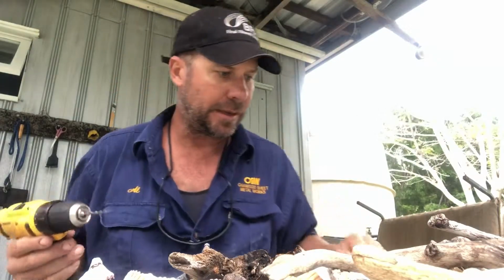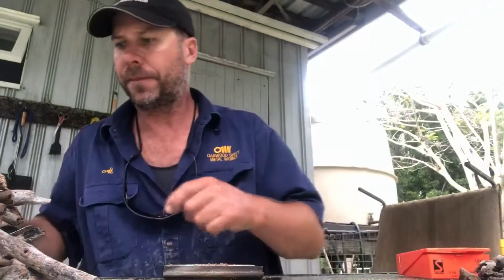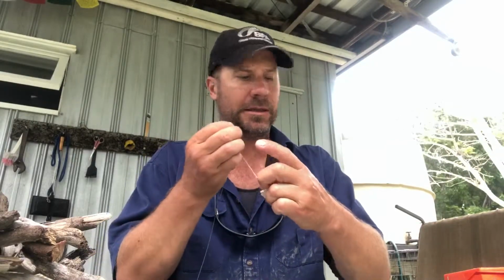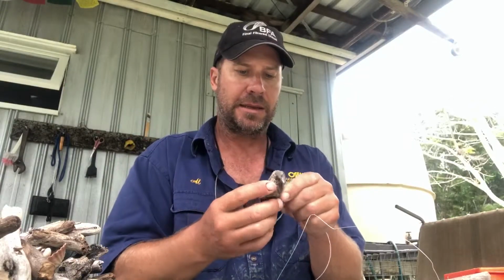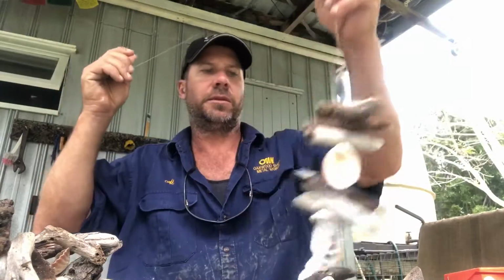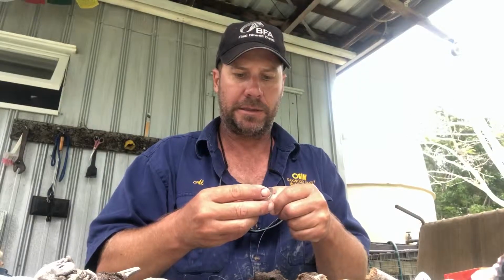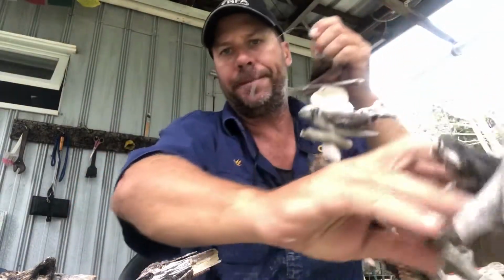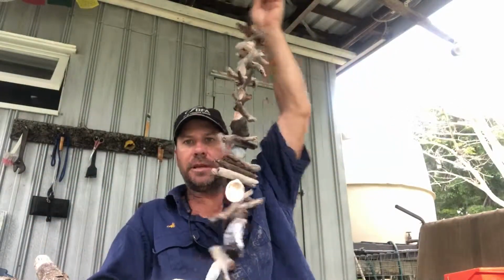Making a Driftwood Garland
Bad weather brings out the creative side of Geoff as Cyclone Iris hovers off the coast.
Learn to make a sea shell and driftwood garland to beach up your home.